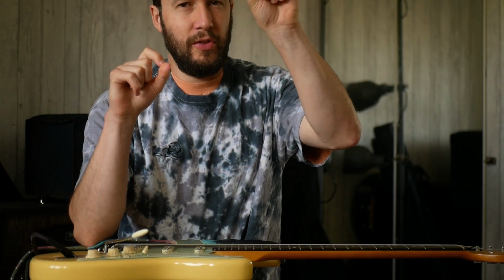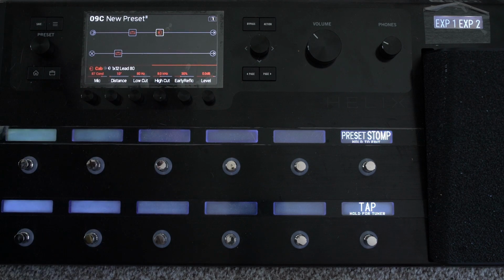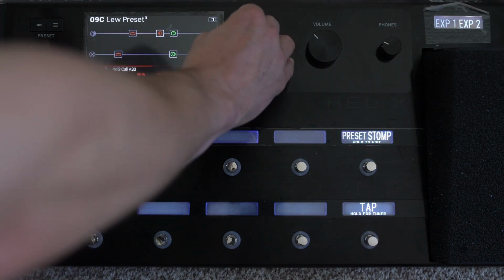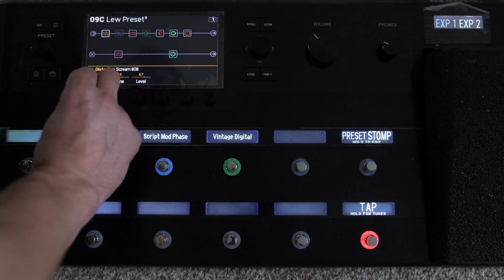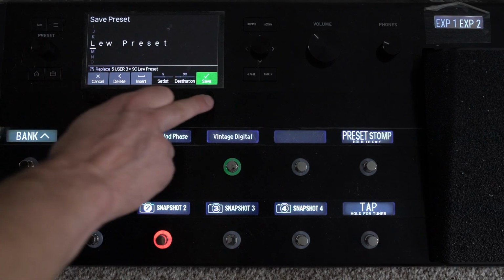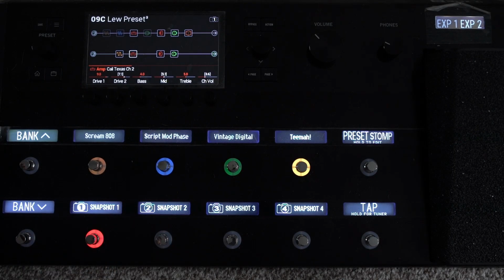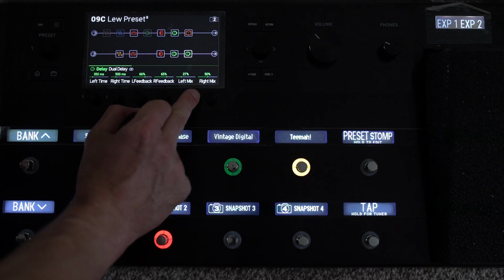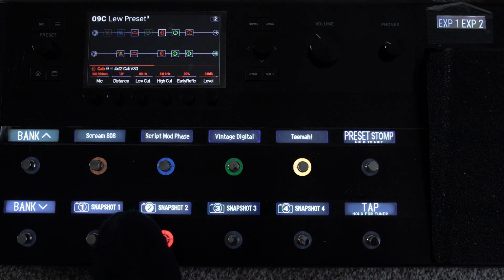BACK TO BASICS - Clean and Dirty HELIX Preset BUILD for Gigs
Over the weekend, I gigged the Quad Cortex with a preset that was based on a Clean channel of a Mesa Lonestar, and the Dirty channel. It worked really well, and it has made me think about starting from scratch with my Helix gigging preset - and applying a more simple approach. Here is the end result!